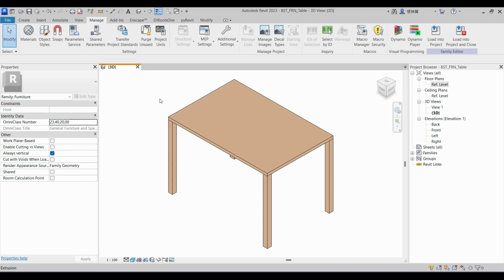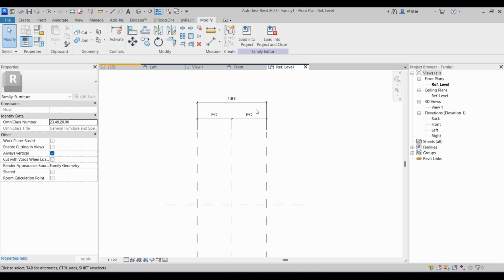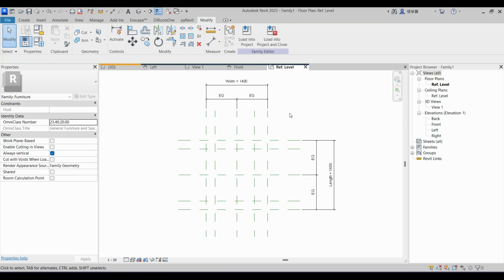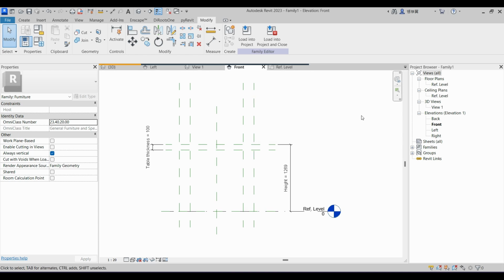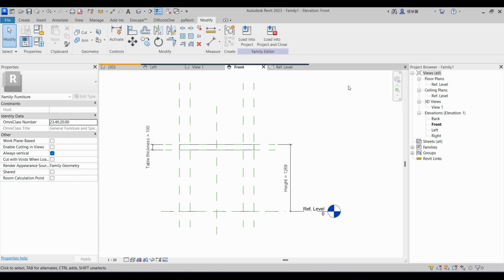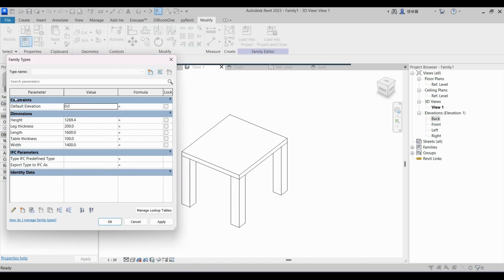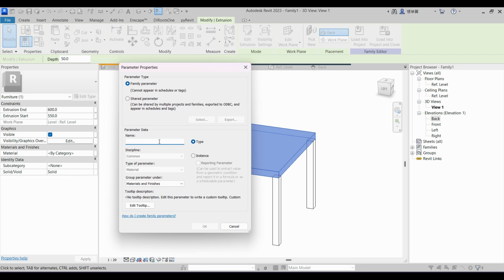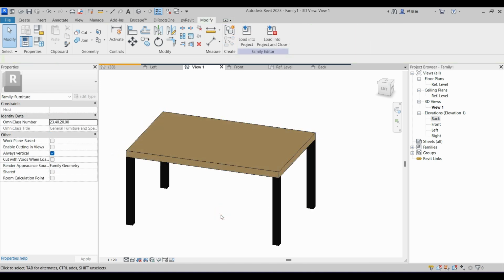How to create a basic parametric family in Revit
Follow along this step-by-step family creation for a simple table. The idea is that you can understand the procedure of family making in Revit: using reference planes, adding labels with parameters, creating geometry, etcetera.